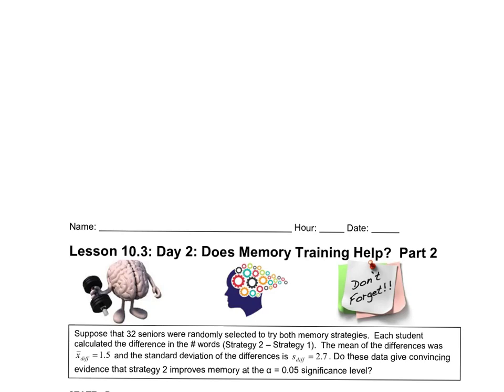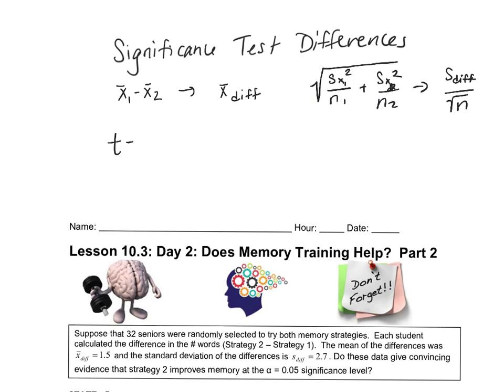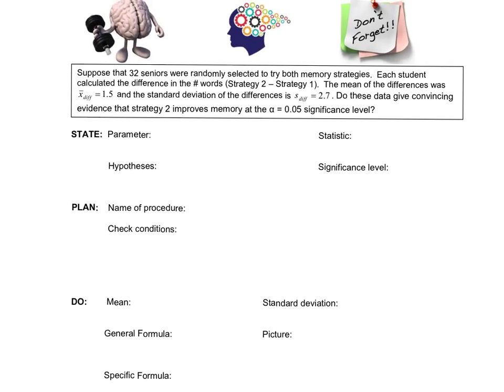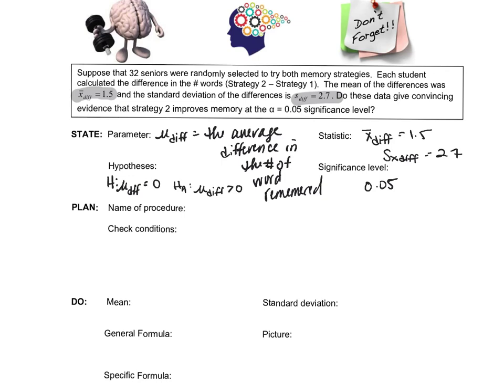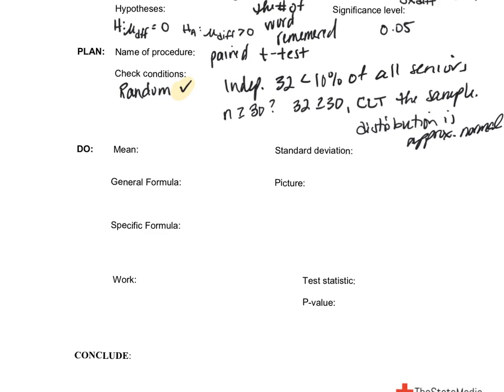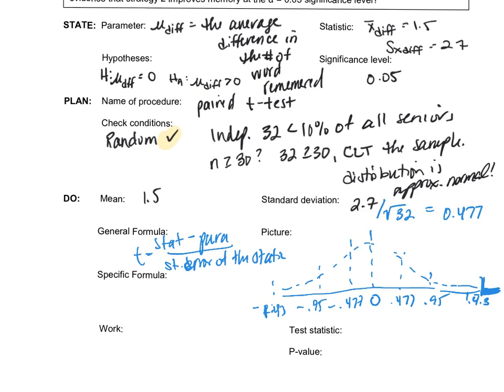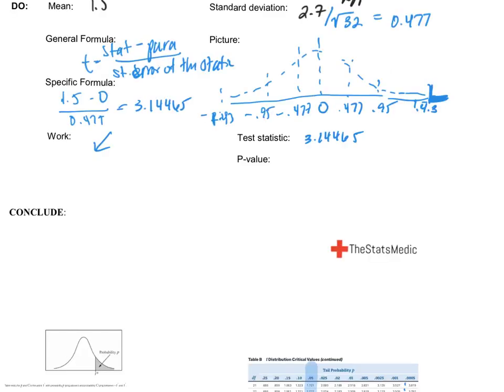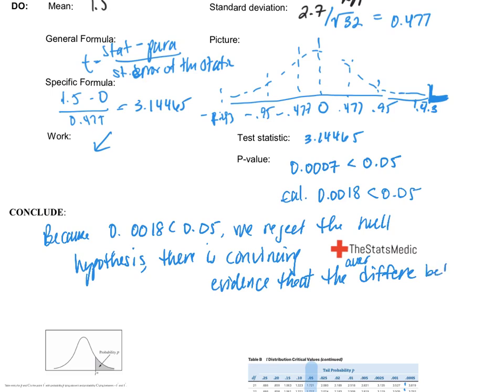11.2 day 3